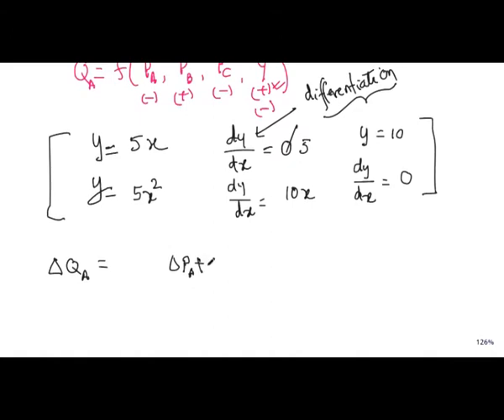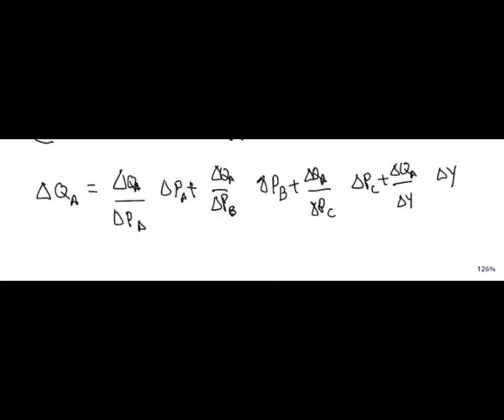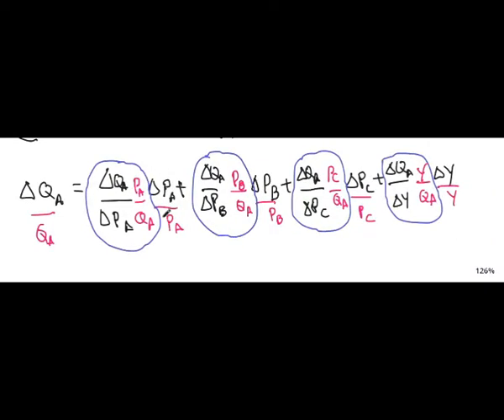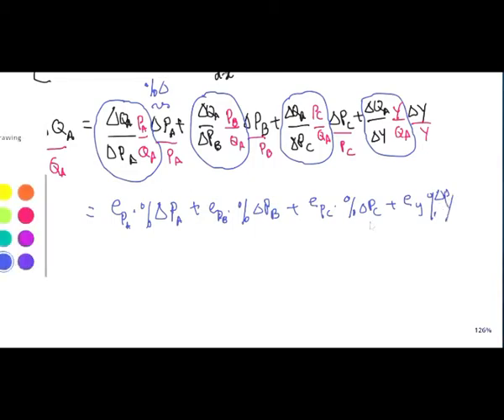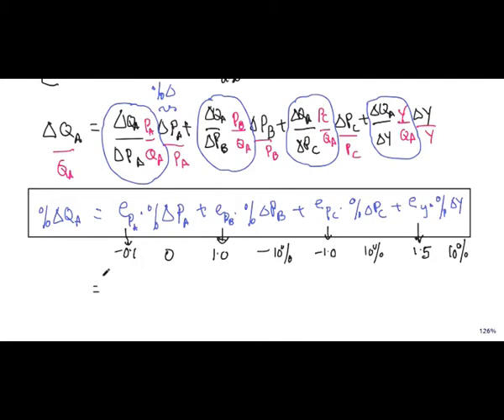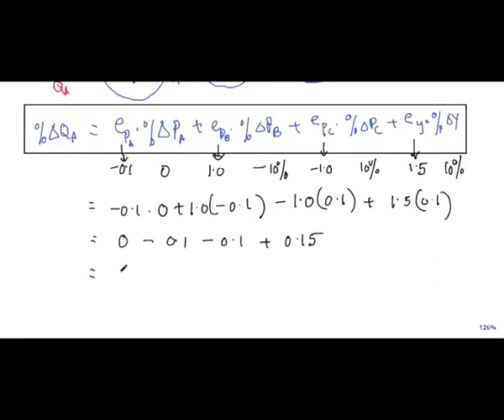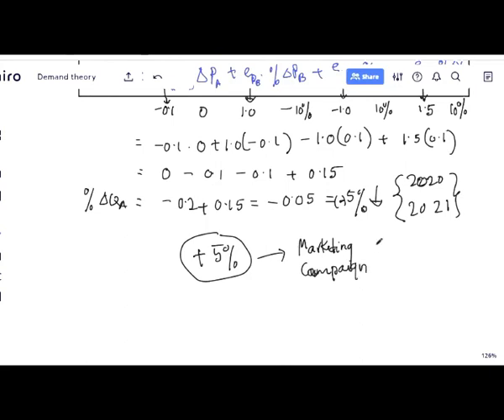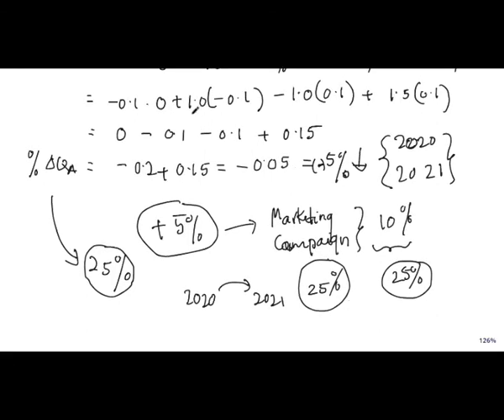How did you sales increase without any effort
In this lecture, I explain for the managers how they can explain why the demand for a product increases even though they did not do any marketing effort?